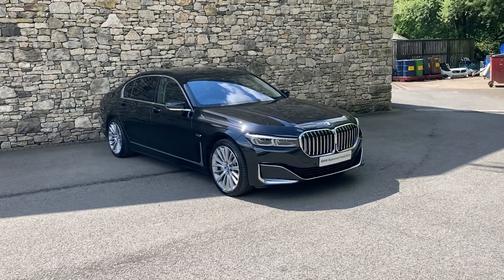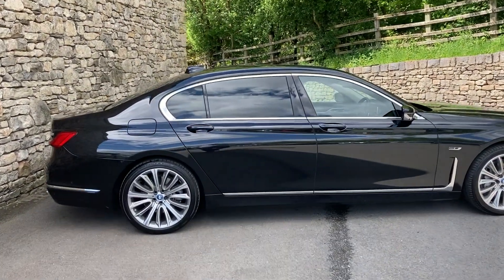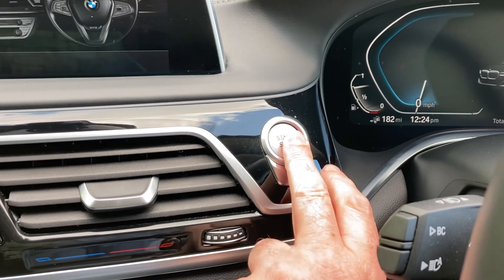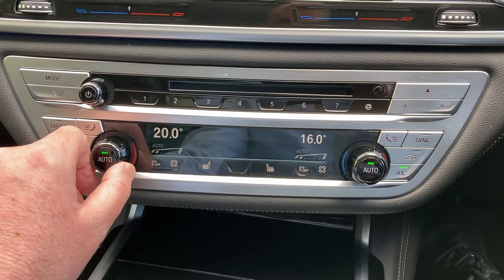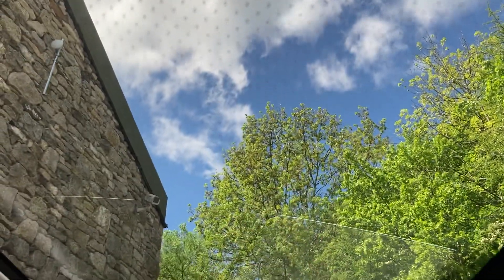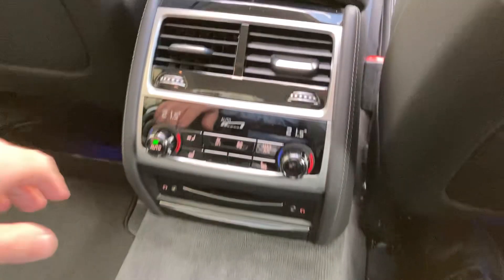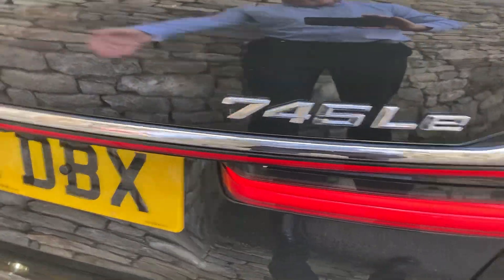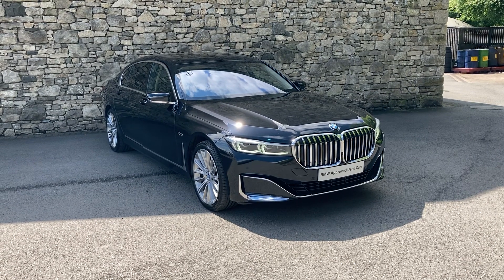BMW 7 SERIES 745Le xDrive Auto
Here at Lloyd Motor Group BMW South Lakes we're proud to offer this stunning example of the PLUG-IN HYBRID BMW 7 SERIES 745Le xDrive M Sport Auto finished in the fantastic Black Sapphire metallic with complementing Black Exclusive Nappa leather leather upholstery. This high spec 7 Series comes fitted with the Rear Seat Comfort Pack containing Comfort seats, rear, Heat Comfort package, front and rear, Massage function, rear, TV function Plus and Rear-seat entertainment Experience with BMW Touch Command. All of our cars are professionally prepared by our BMW Technicians  at our state of the art prep centre to the highest of BMW standards, this brilliant 745le comes with a full service history, all of our cars also come with a minimum of 12 months warranty giving your that extra peace of mind.  Why not come and meet the team at Lloyd South Lakes in our Newly Refurbished State of the Art Showroom, just 10 minutes from M6 Junction 36.  We are a family owned business that prides itself on delivering excellent customer service and satisfaction time and time again. We can also make a personal video of the car if you d like. We are proud to say we have no hidden admin fees or costs. We're open 7 days a week.